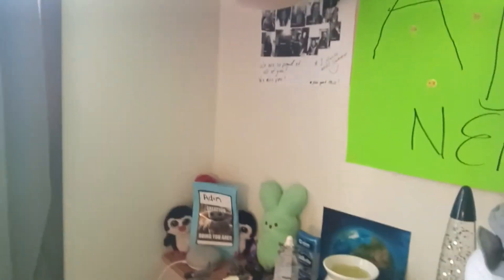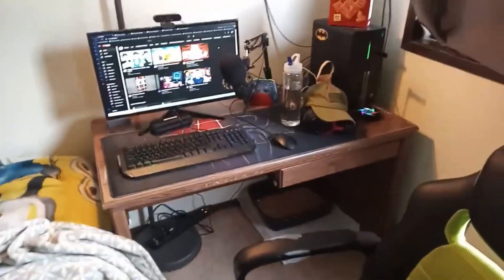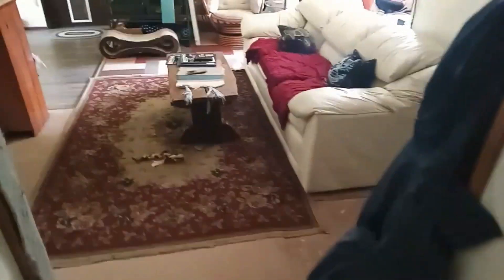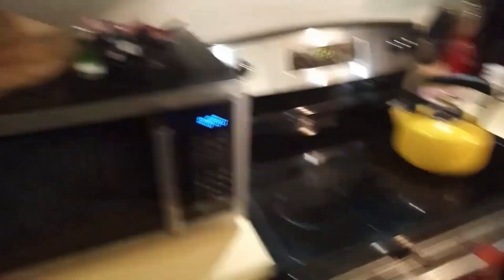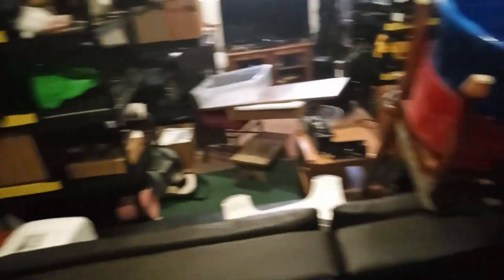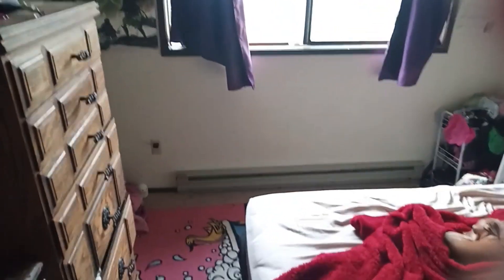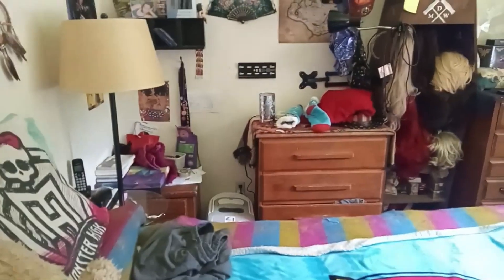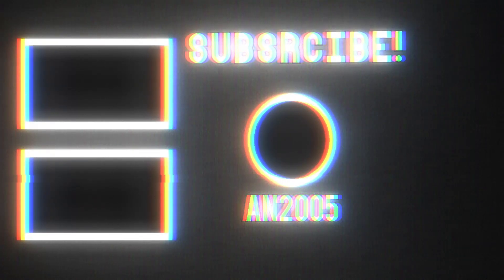The House Tour